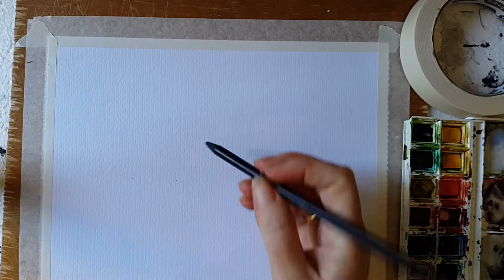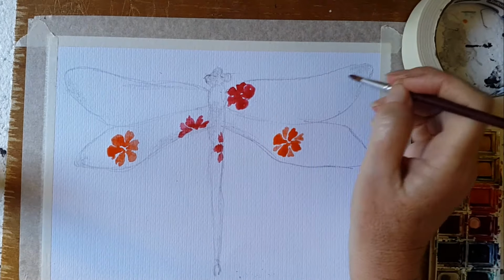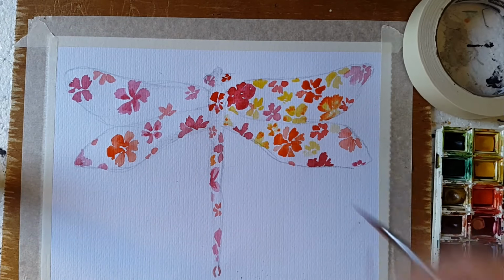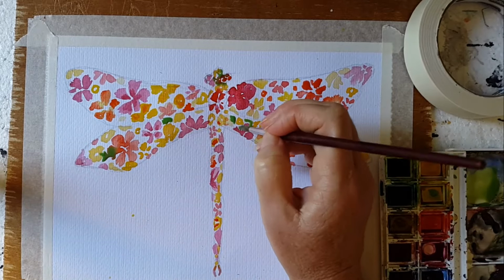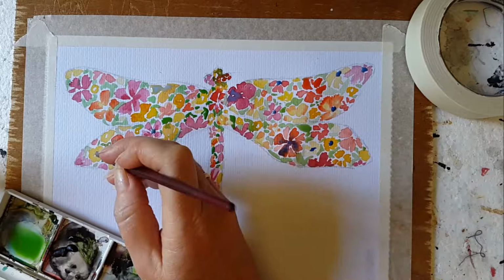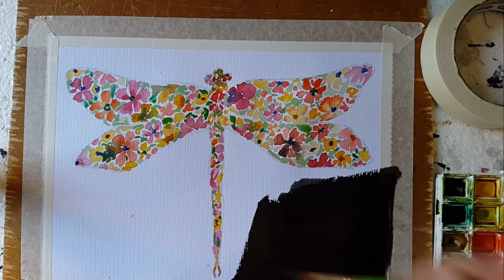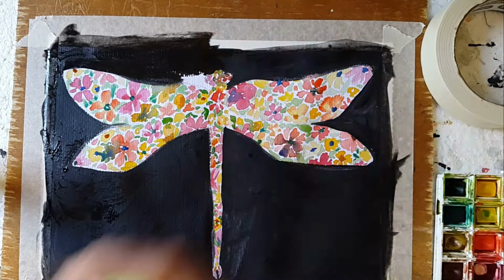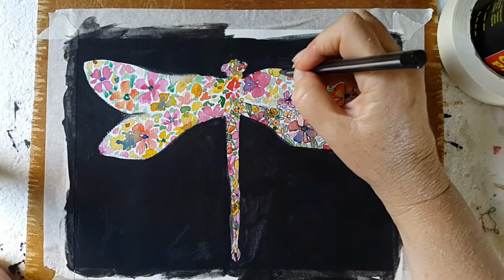How to Paint a MAGICAL Watercolor Dragonfly in Minutes!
Learn how to paint a magical flower watercolor dragonfly with this easy but stunning floral silhouette technique! Unleash your creativity and bring this whimsical design to life with watercolors, a few simple brushstrokes and an acrylic black background.

Perfect for beginners and experienced artists alike, this tutorial will guide you through the process of creating a delicate dragonfly with intricate details and I'll tell you the story of how I got this idea (it involves my cat, Tilly, and a vase of proteas!).

Get ready to add a touch of magic to your art with this step-by-step watercolor painting tutorial!

You can purchase the Floral Cat Silhouette print and products

Timestamp:
0:00 Intro on how my cat gave me the floral-silhouette art idea
1:09 Sketching the dragonfly
1:44 Painting in the flowers
5:19 Adding the black background and creating the silhouette
6:34 Adding the ink outline
8:32 The finished painting